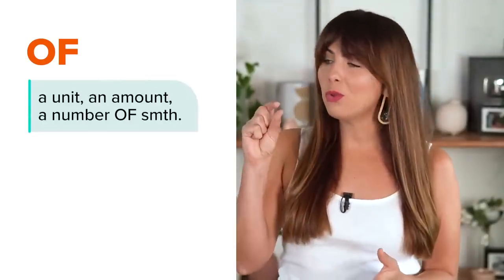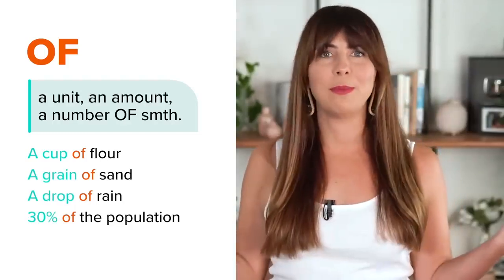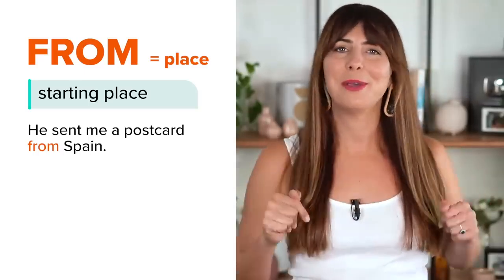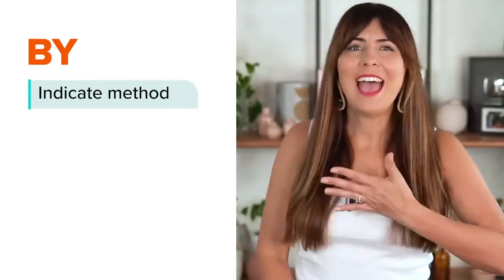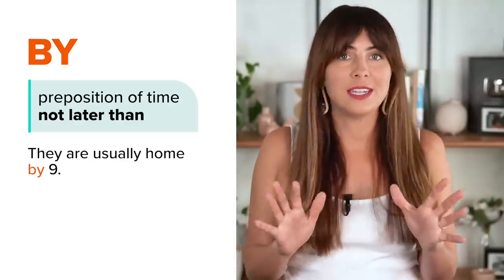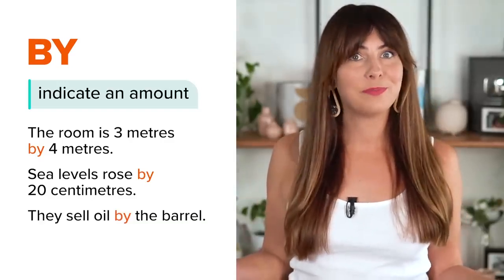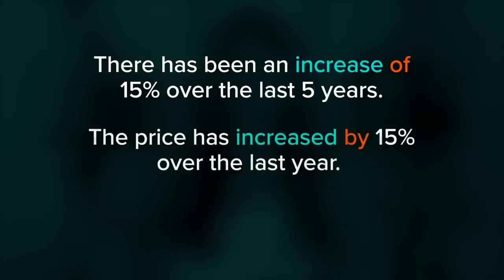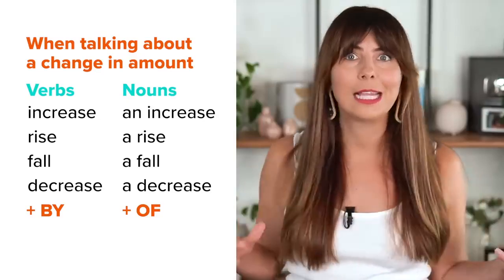How To Speak English Fluently